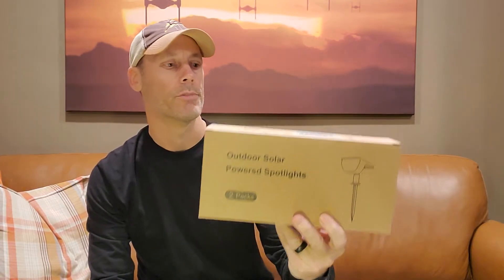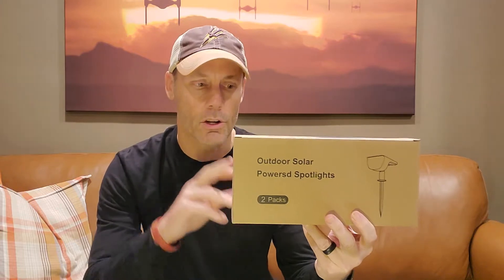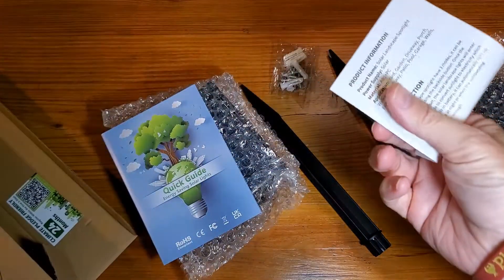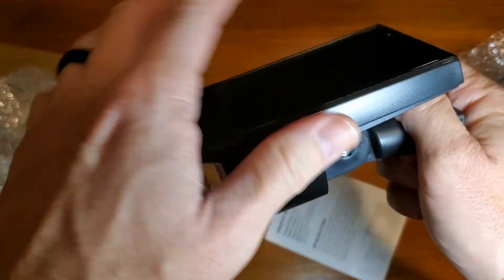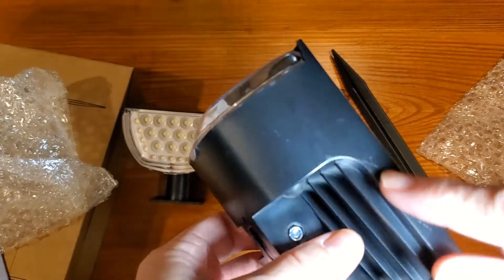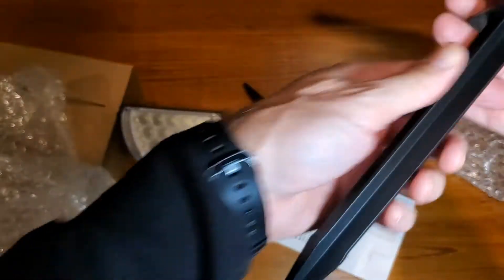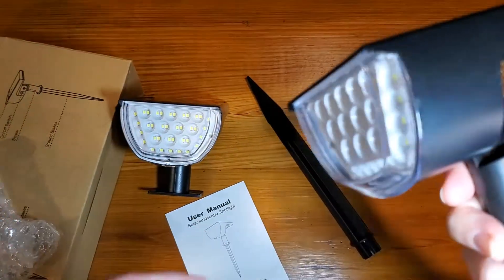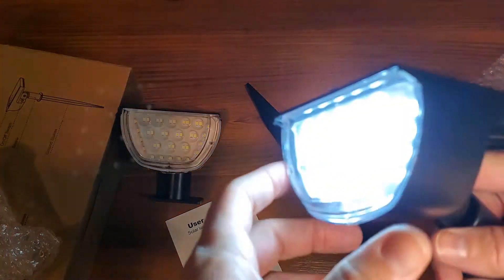JIORRIO Solar Lights Review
Are you tired of stumbling in the dark when you step into your garden or patio at night? Imagine a solution that not only brightens up your outdoor space but also saves energy and is incredibly easy to install. Say goodbye to dark corners and welcome the JIORRIO Solar Lights into your life!

In today's fast-paced world, we often find ourselves rushing through the day, only to be greeted by darkness when we finally get a chance to relax in our outdoor spaces. The lack of proper lighting can turn a peaceful evening into a frustrating experience. Whether you're hosting a backyard barbecue, enjoying a quiet moment on your patio, or simply taking a stroll through your garden, poor lighting can be a real challenge.

Introducing JIORRIO Solar Lights – the ultimate solution to your outdoor lighting needs. These waterproof wonders are designed to withstand the elements and provide brilliant illumination for your garden, yard, patio, pool, driveway, and walkway. With 37 LED lights and 3 versatile lighting modes, you can customize the ambiance to suit any occasion.

Step 1: Discover the Power of Solar Energy
Say goodbye to complicated wiring and high electricity bills. JIORRIO Solar Lights harness the power of the sun, converting sunlight into energy that powers your outdoor lighting. The installation is a breeze – simply stake the lights into the ground, and they'll automatically charge during the day and light up your nights.

Step 2: Illuminate Your Outdoor Space
Experience the magic of 37LED lights casting a cool white glow over your garden and patio. Choose from three lighting modes to create the perfect atmosphere for any moment – whether it's a festive gathering, a cozy dinner, or a quiet night under the stars. The IP68 waterproof rating ensures that these lights will shine brightly, rain or shine.

Step 3: Enhance Your Outdoor Lifestyle
Transform your outdoor space into a haven of relaxation and entertainment. The JIORRIO Solar Lights not only add a touch of elegance to your surroundings but also contribute to a sustainable and eco-friendly lifestyle. By choosing solar-powered lighting, you're making a conscious decision to reduce your carbon footprint while enjoying the benefits of a well-lit outdoor space.

Ready to brighten up your nights? Join the solar revolution and invite JIORRIO Solar Lights into your outdoor sanctuary. Don't let darkness dampen your outdoor experience – let these lights be the guiding stars of your garden, yard, patio, pool, driveway, and walkway.

outdoor lighting, solar lights, garden decor, patio illumination, energy-efficient, eco-friendly, landscape lighting, waterproof lights, night ambiance, solar technology